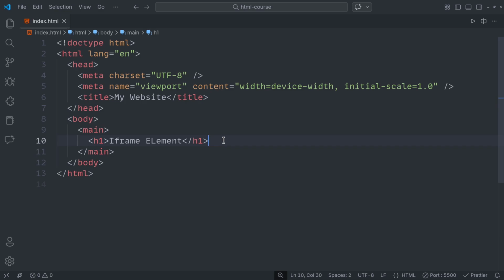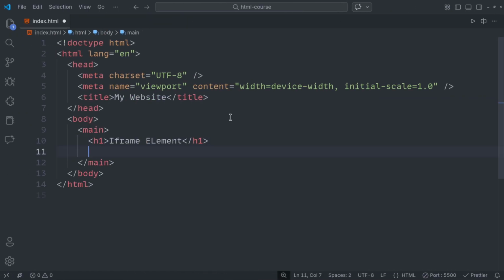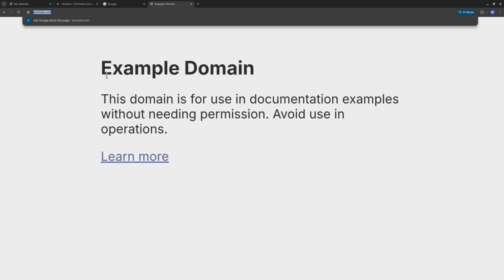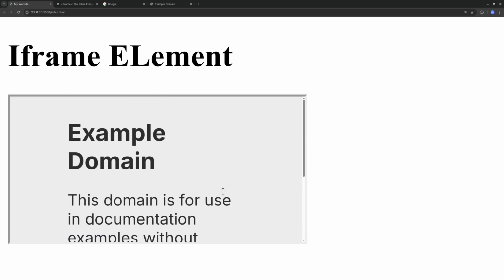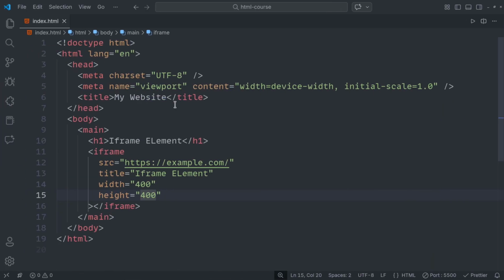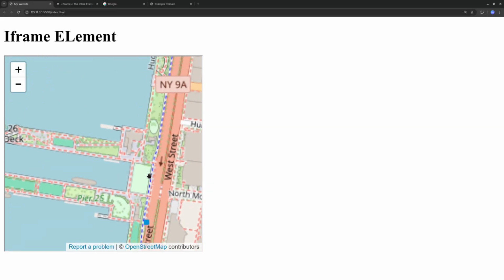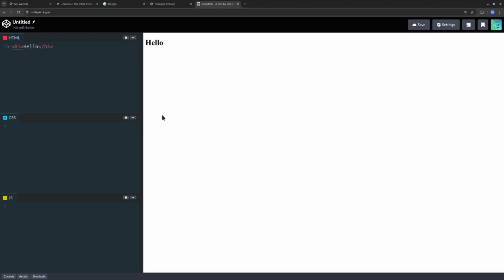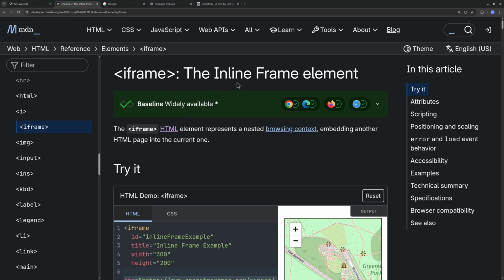Learn the HTML Iframe Element for Beginners - HTML Course 🔥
The iframe element allows you to embed content from another web page directly into your own. In this lesson from the Ultimate HTML Course, you'll learn how iframes work and how they're commonly used to display videos, maps, documents, and other external content.

You'll also learn about important iframe attributes and best practices for using them safely and effectively.

In this video, you'll learn:

✅ What the HTML iframe element is
✅ How to embed web pages inside another page
✅ How to embed YouTube videos, Google Maps, and other external content
✅ Common attributes used with iframes
✅ Security and accessibility considerations
✅ Best practices for using iframes in modern websites

By the end of this lesson, you'll understand how to use the iframe element to embed external content and know when it's the right choice for your web projects.

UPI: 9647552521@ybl